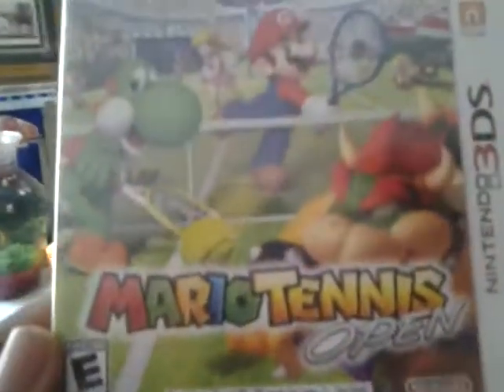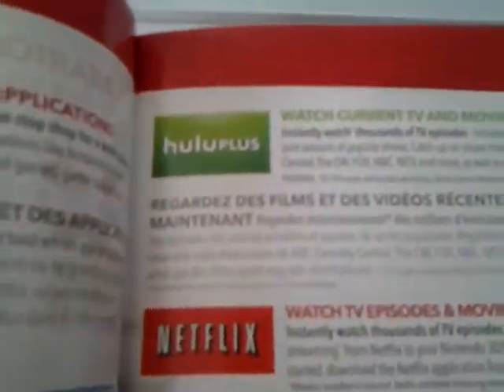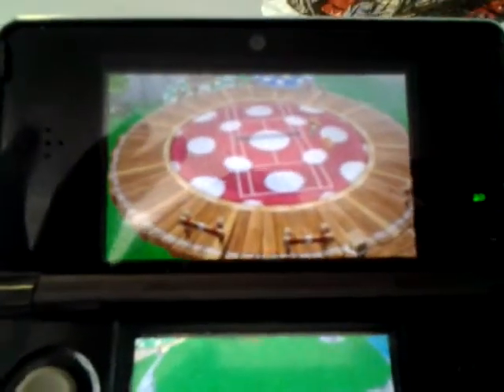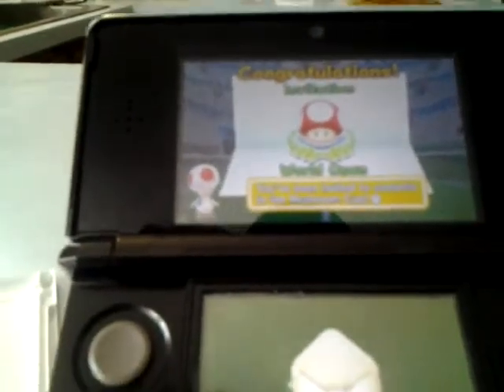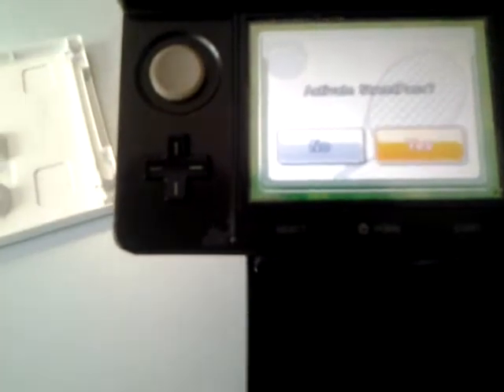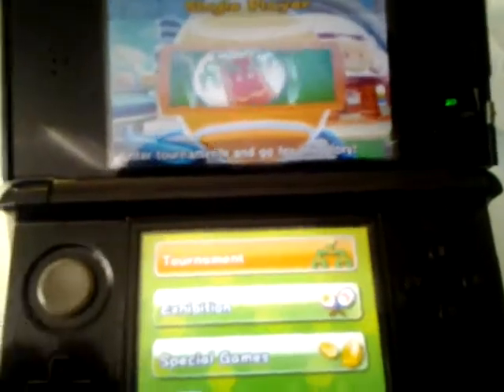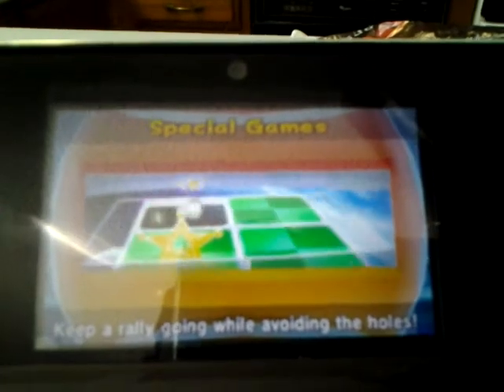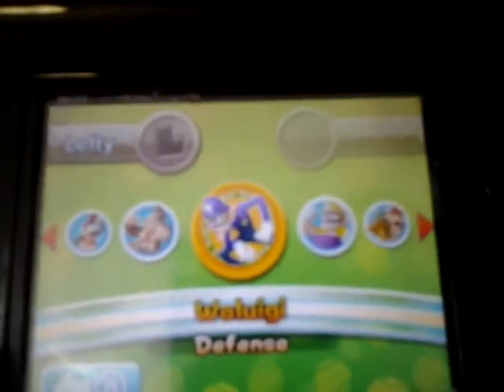Mario tennis open unboxing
A quick look at the new Mario tennis open